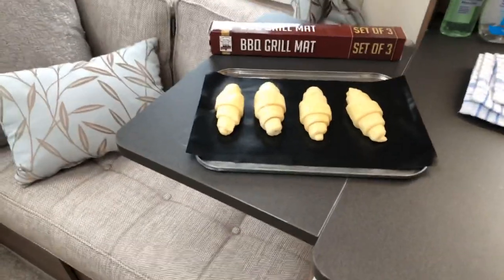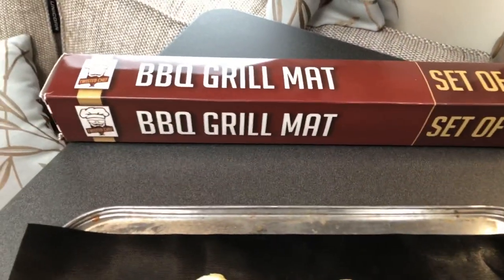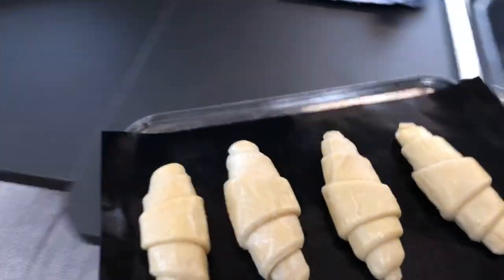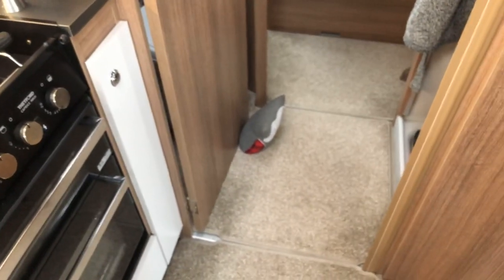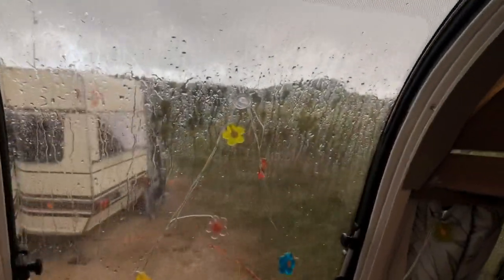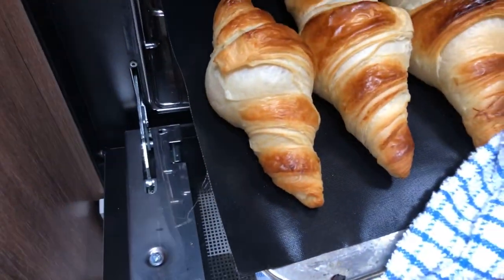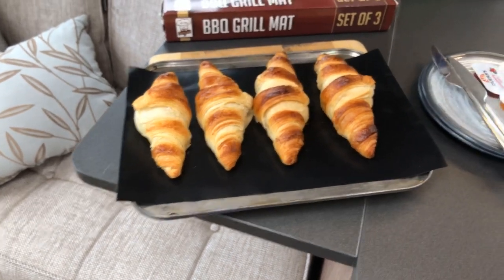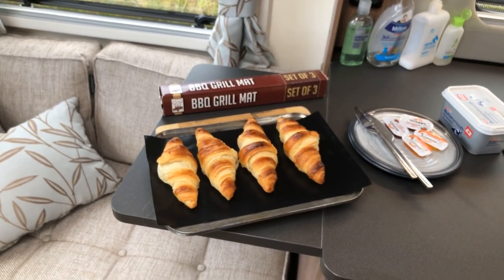Croissants. A Success! Baked in our Thetford Oven in our Bailey Unicorn Cabrera Caravan.